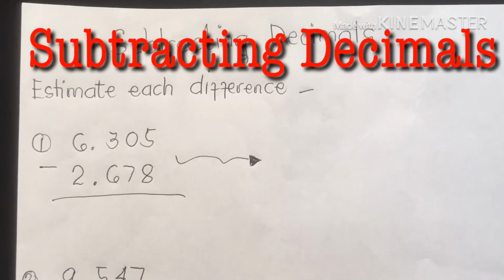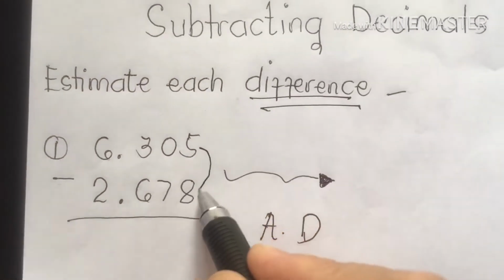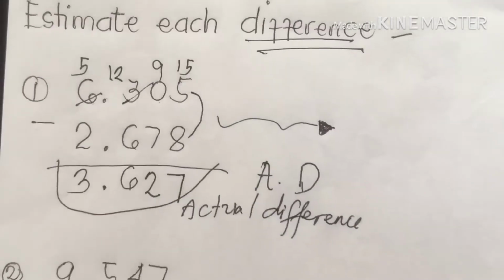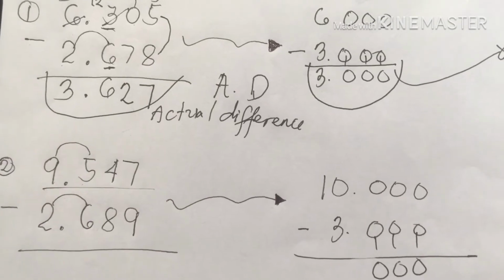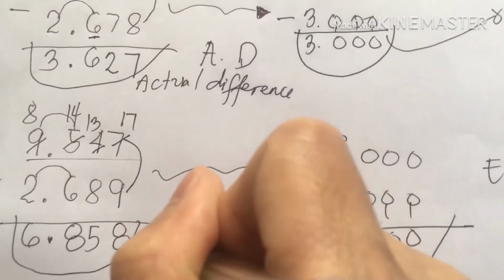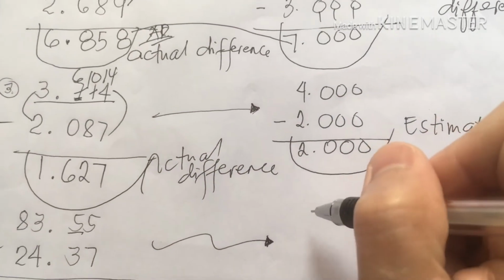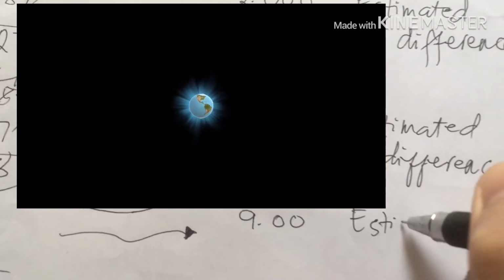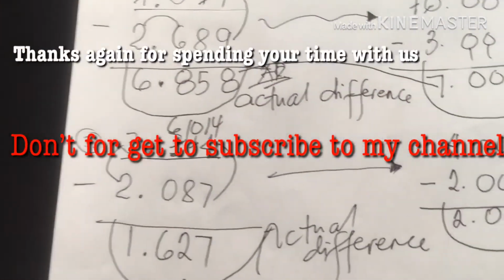The best way in Solving Subtracting Decimals..(Regrouping).✅👀✍️📚👍